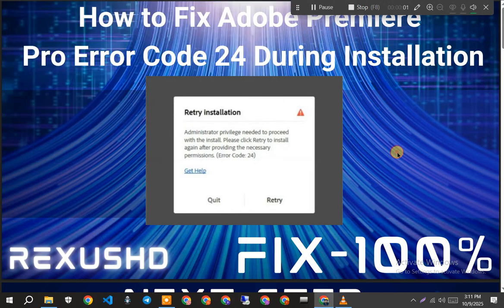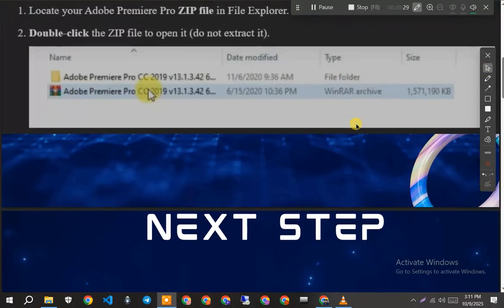How to Fix Adobe Premiere Pro Error Code 24 During Installation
Encountering installation errors with Adobe Premiere Pro can be incredibly frustrating, especially when you're eager to get started on your projects. Error Code 24 is a common hurdle many users face, often halting the installation process dead in its tracks. This video is designed to guide you through understanding why this error occurs and, more importantly, how to overcome it, ensuring a smooth and successful setup for your Adobe Premiere Pro software.

In this comprehensive guide, you'll discover:
*   An explanation of what triggers Adobe Premiere Pro Error Code 24.
*   Practical approaches to troubleshoot and resolve common installation roadblocks.
*   Essential tips for preparing your system for a seamless software installation.
*   Strategies to prevent similar errors from disrupting future Adobe installations.

Don't let technical issues delay your creative flow any longer. Watch now to get Adobe Premiere Pro up and running without a hitch!